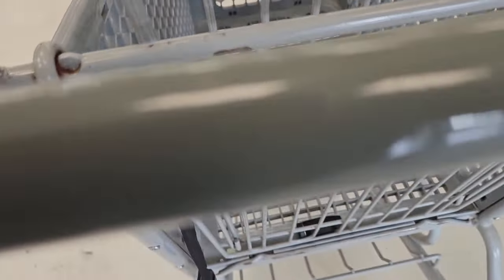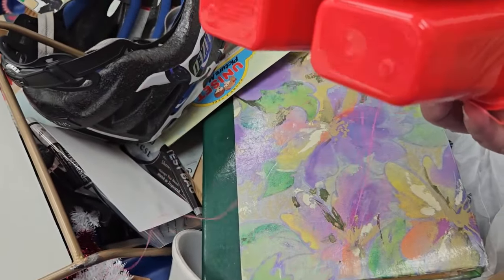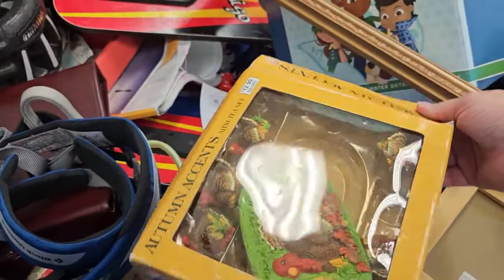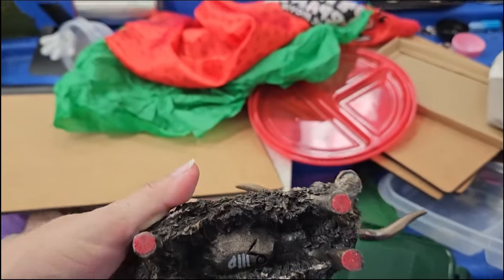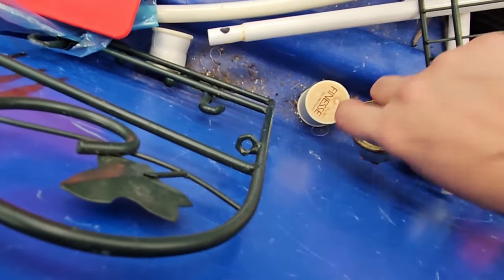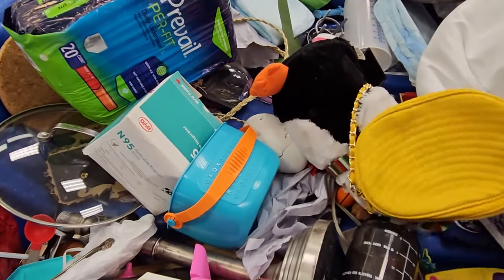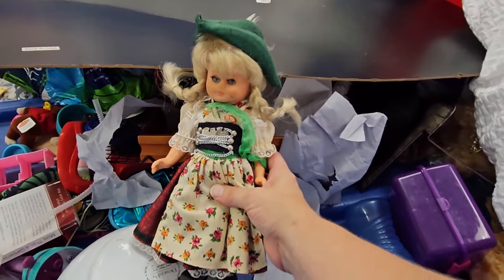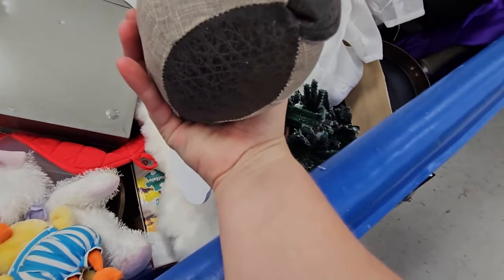A Goodwill Bins/Outlet Shopping Trip|See What I Found|Thrifting to Resell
This video takes you along on a shopping trip that I recently took to the Goodwill Outlet Bins. It wasn't the best trip for vintage finds but I found a cart full of treasures that I may keep, put in my booth or sale online.

I will have the haul video coming soon, to show you all I found that day.

My ebay

Credits: Topsy Turtle Logo was designed and drawn by Victoria.